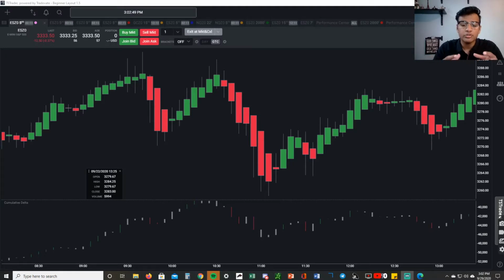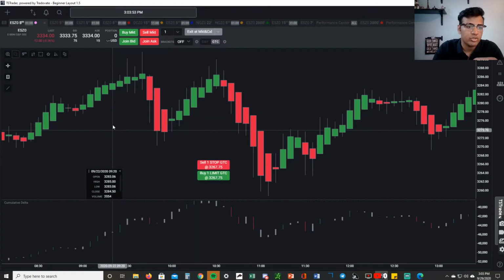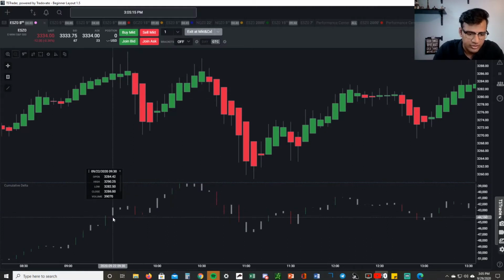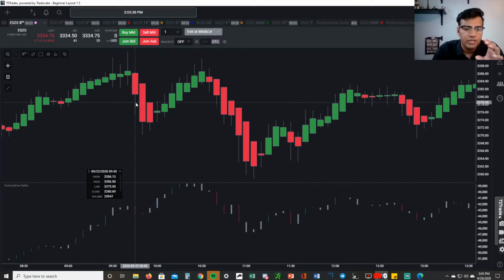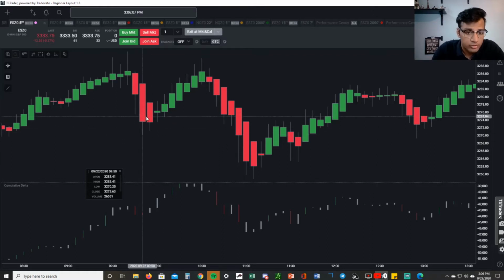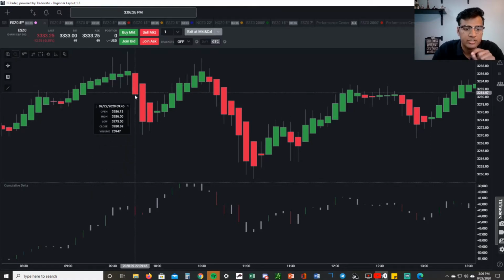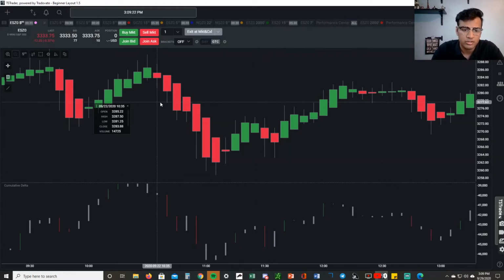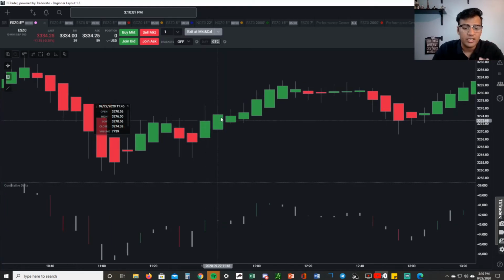How to use cumulative delta to scalp futures (Trading Strategy)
In this video we will be talking about a simple scalping strategies for the futures market.

You can find the guidelines for this strategy in this google doc.

Use code " youtube" at check out to get the 1st month for free.

DOC with trading rules

Algo results excel sheet